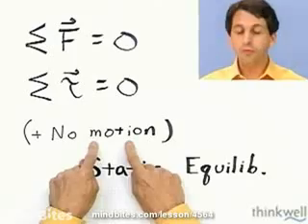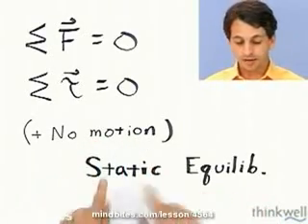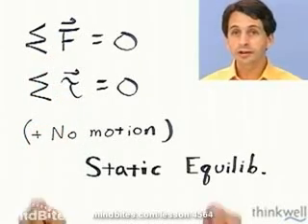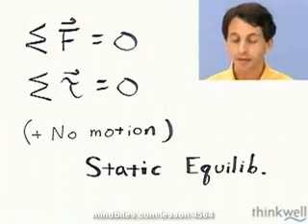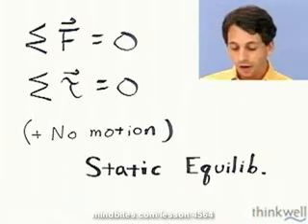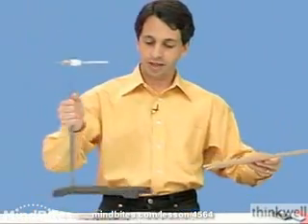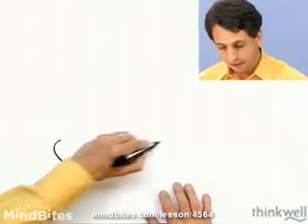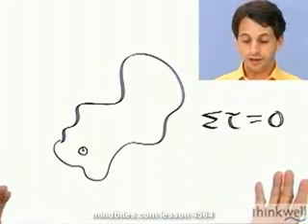Physics Stable Equilibrium & Center of Gravity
video ini di upload guna menunjang tugas fisika kelompok 6 kelas XI-H tahun ajaran 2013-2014